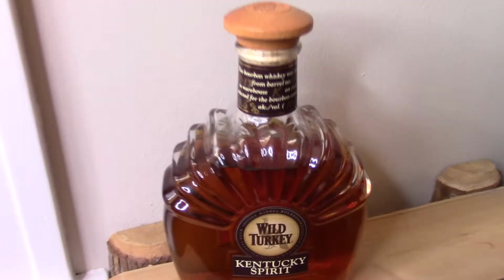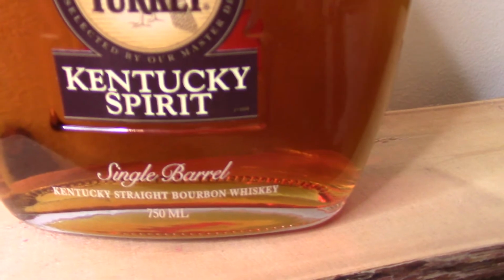Tasting Room - E142 Wild Turkey Kentucky Spirit